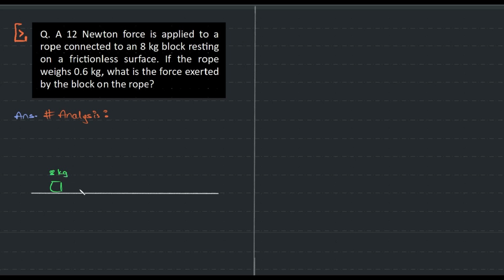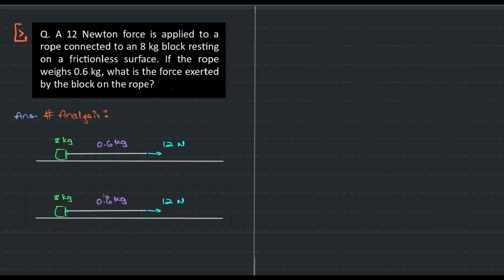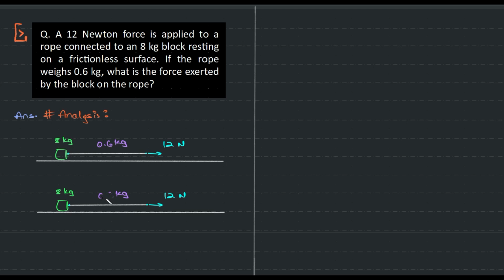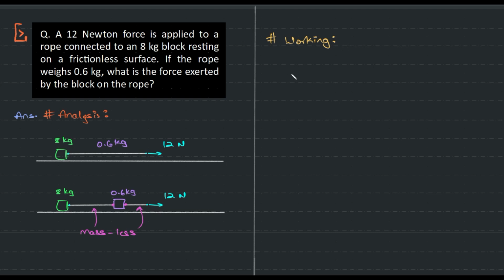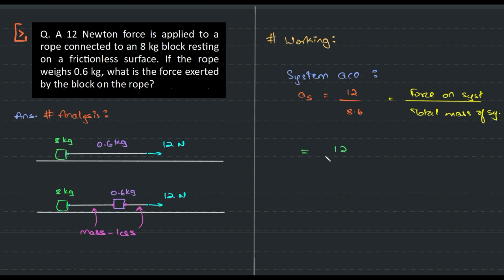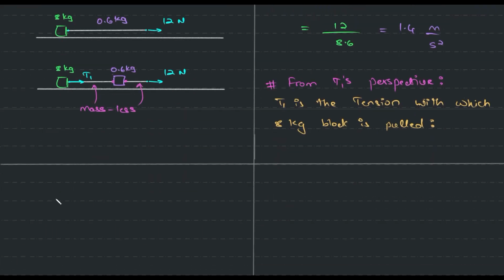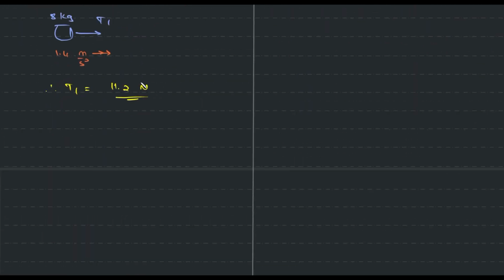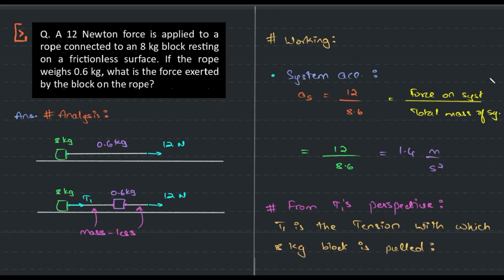04 F2 L2 Q2